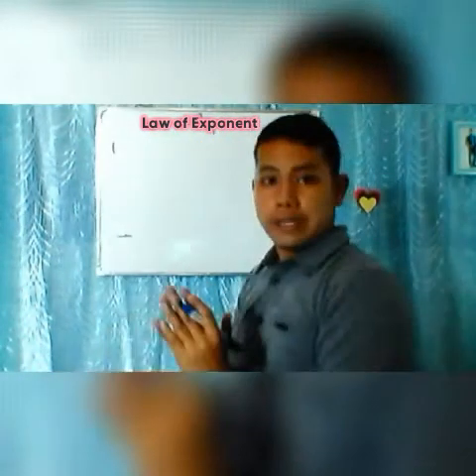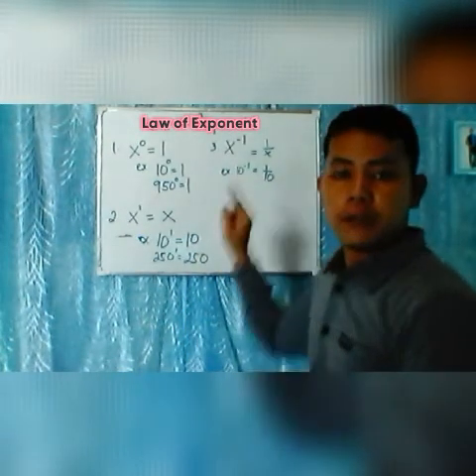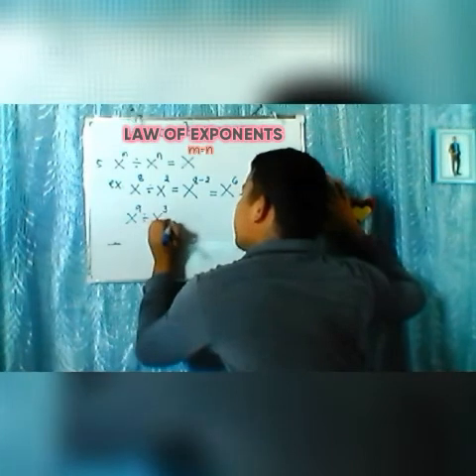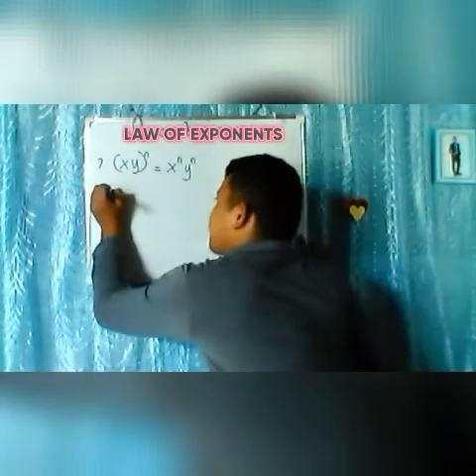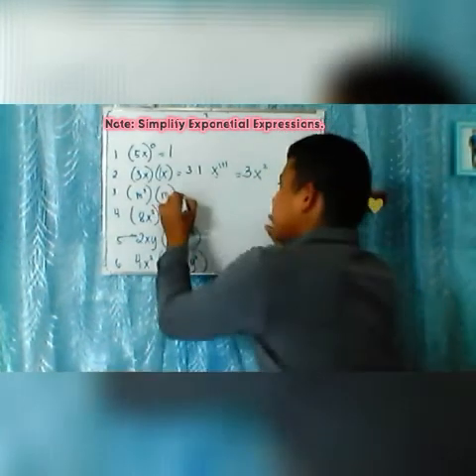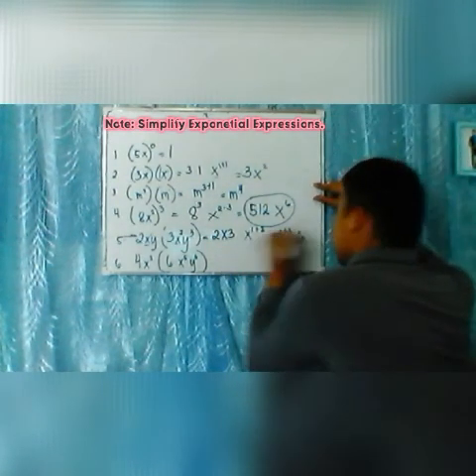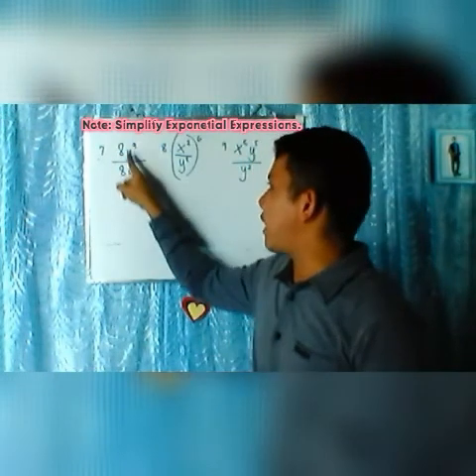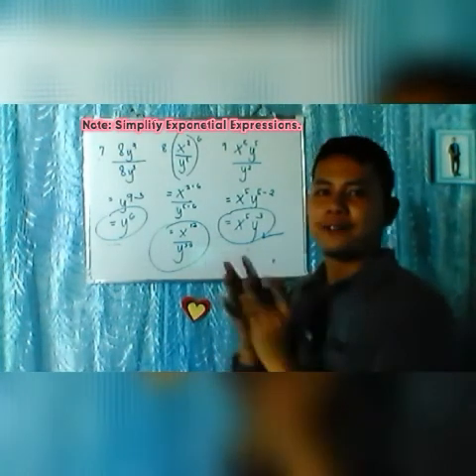Law of Exponents ll Simplifying Exponential Expressions